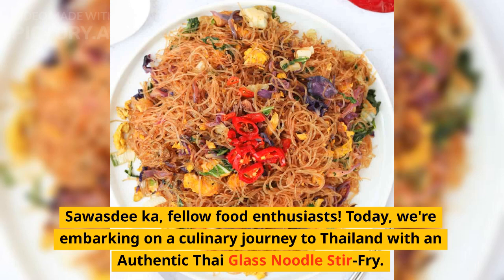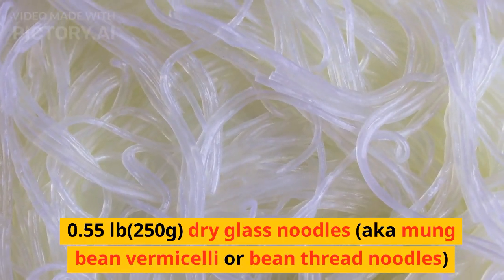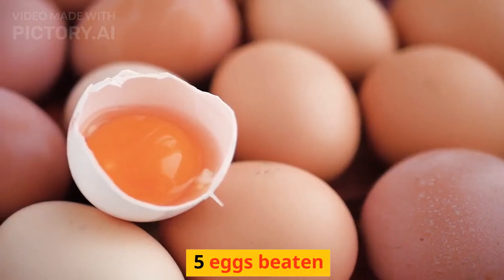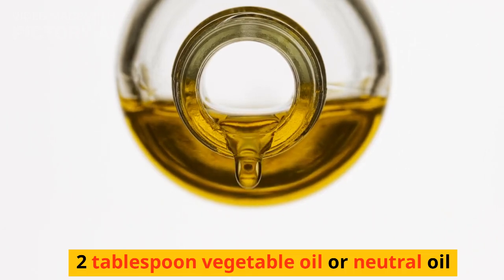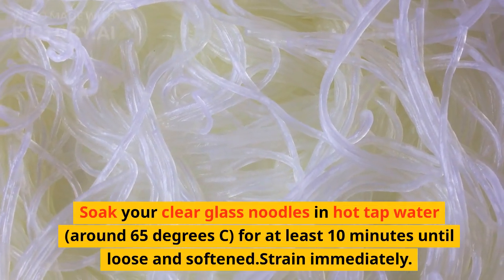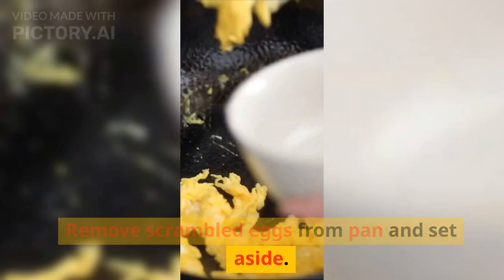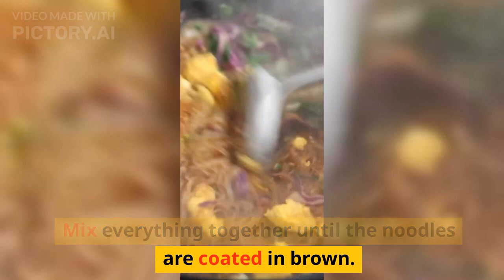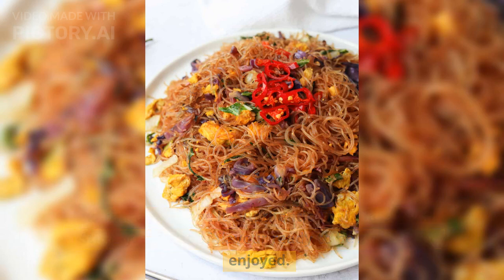Delicious Thai Glass Noodle Stir-Fry Recipe: A Burst of Flavour!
In this mouth-watering video, we present to you a step-by-step guide on how to create an incredibly delectable Thai Glass Noodle Stir-Fry. With the perfect combination of fresh ingredients and aromatic Thai flavours, this recipe is sure to tantalize your taste buds and become a standout among your go-to dishes. Prepare to be amazed as we take you on a culinary journey to master this authentic Thai stir-fry dish! Our Thai Glass Noodle Stir-Fry is bursting with vibrant veggies, succulent shrimp (or your preferred protein), and is beautifully seasoned with traditional Thai spices. The glass noodles, also known as cellophane or bean thread noodles, add a delightful chewiness and soak up all the flavours, making each bite absolutely delightful. In this video, our experienced chef will guide you through each cooking step, ensuring you achieve a perfect balance of flavours and textures. Learn the art of julienning vegetables, the tricks to cooking the noodles to perfection, and the precise cooking time for your chosen protein. Impress your family and friends with this easy-to-follow recipe that promises to transport them to the streets of Thailand. Whether you're a seasoned home cook or a beginner looking to expand your culinary skills, this Thai Glass Noodle Stir-Fry recipe is perfect for everyone. It's a quick, healthy, and satisfying meal that can be whipped up in no time. No need to order takeout when you have this sensational dish in your repertoire! So, what are you waiting for? From the first chop to the final sprinkle of fresh herbs, you'll fall in love with the simplicity and boldness of flavours found in our Thai Glass Noodle Stir-Fry recipe. Happy cooking!

Ingredients:
 0.55 lb(250g) dry glass noodles (aka mung bean vermicelli or bean thread noodles)
2 cups cabbage(Green or Purple) sliced
3 cups Bok Choy or leafy greens
 1 teaspoon garlic minced
1 shallot sliced
5 eggs beaten
2 tablespoon regular soy sauce
 1 tablespoon dark soy sauce
 2 tablespoon fish sauce
⅛ teaspoon black pepper
 2 tablespoon vegetable oil or neutral oil
 To make Chilli vinegar:
1 red chilli sliced
4 tablespoon white vinegar
✅  Recommended Videos:
✅  About QuirkyQuest's:

This is where the Quirky Quest Intro begins!

QuirkyQuest is not just a channel. It's a community of food enthusiasts, home cooks, and anyone who appreciates the art of creating delicious meals.

This will entertain you with most interesting Food Recipes, Sea Style Foods, Traditional Food Recipes and More.

Our mission is to inspire, educate, and entertain through the wonderful world of food. From traditional village recipes to modern culinary creations, we cover it all!